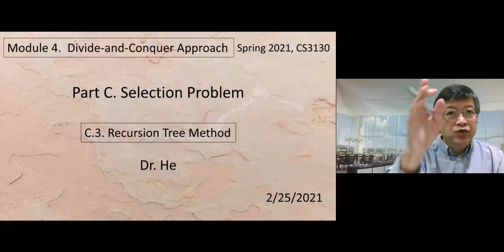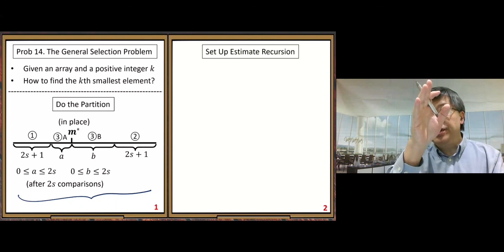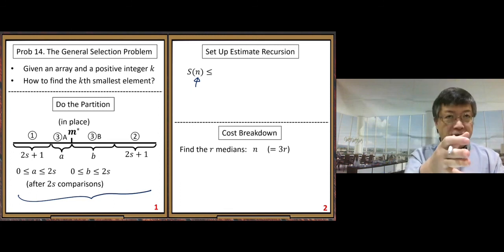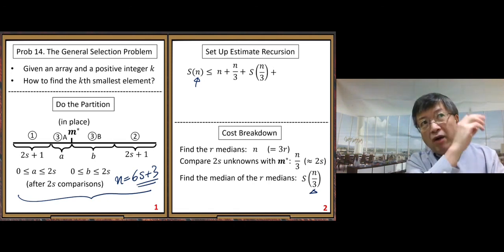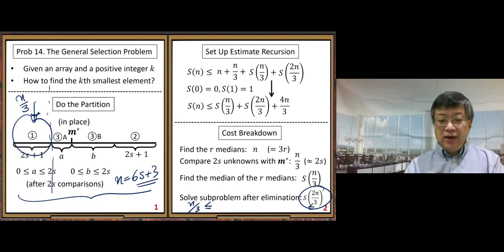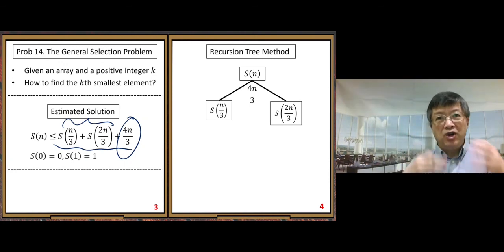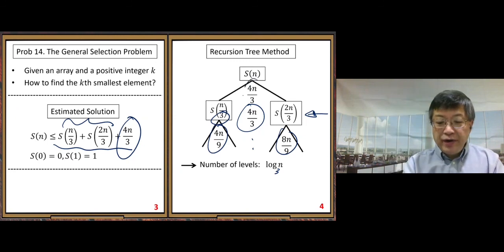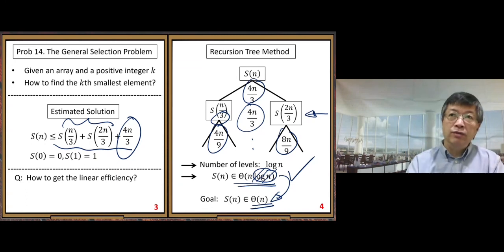PCS3130SP21M4C3_RecursionTree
This video is for teaching at UMSL:  CS3130,  Spring 2021,  Module 4,  Part C.2  Recursion Tree Method